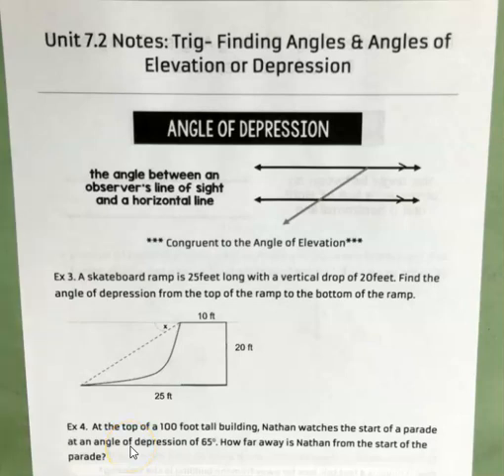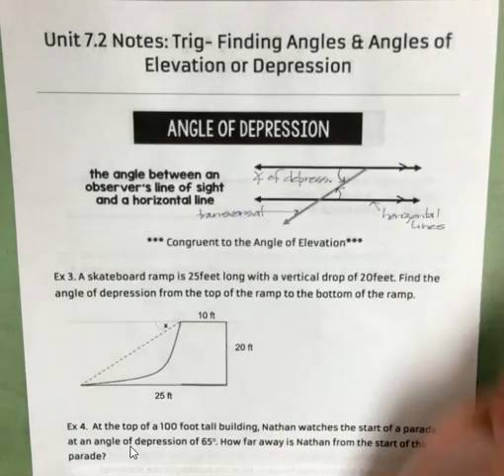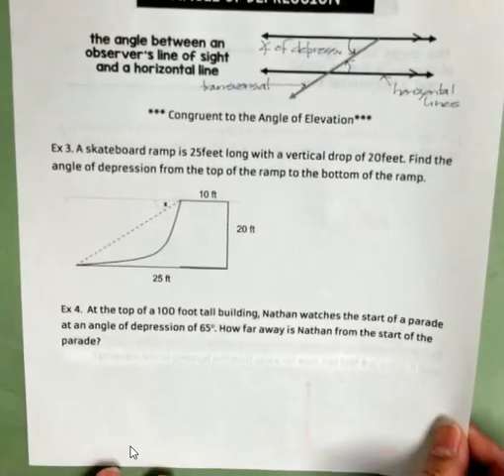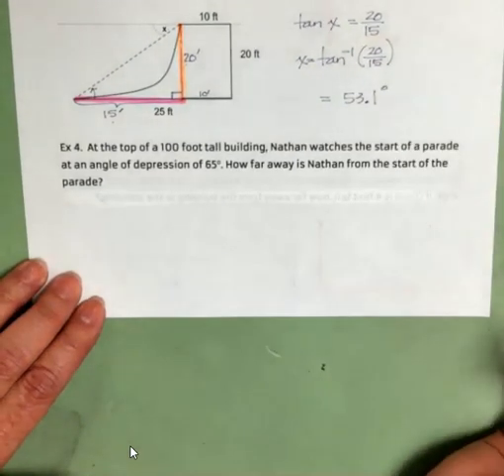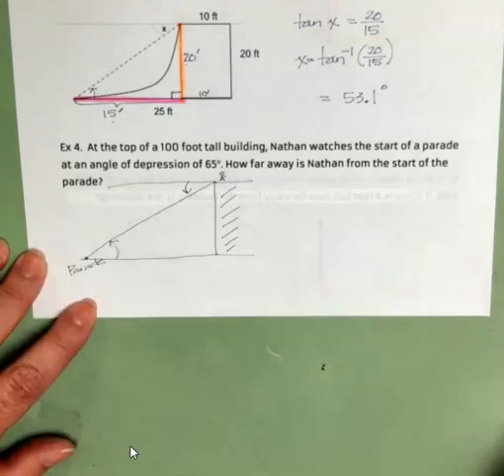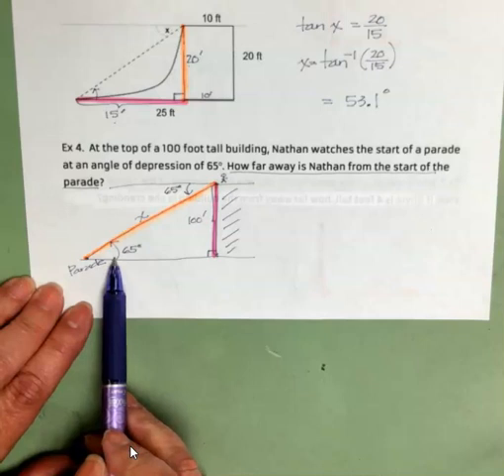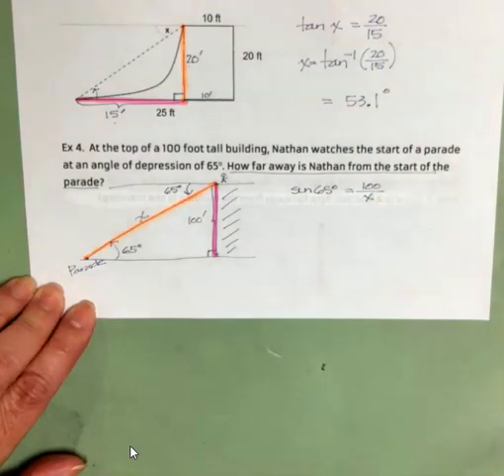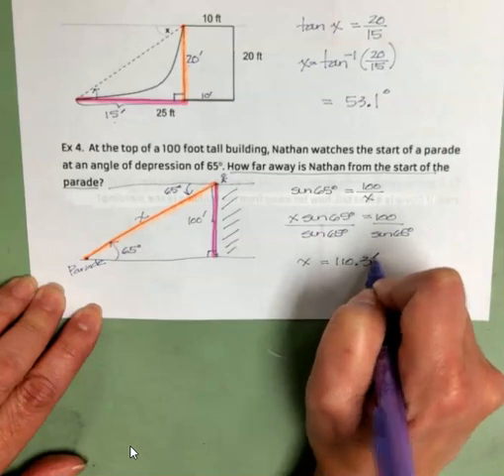7.2 Angle of Depression